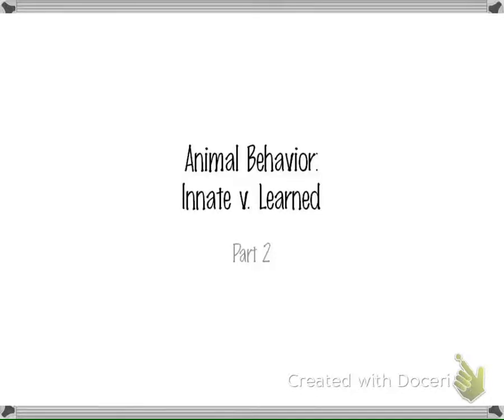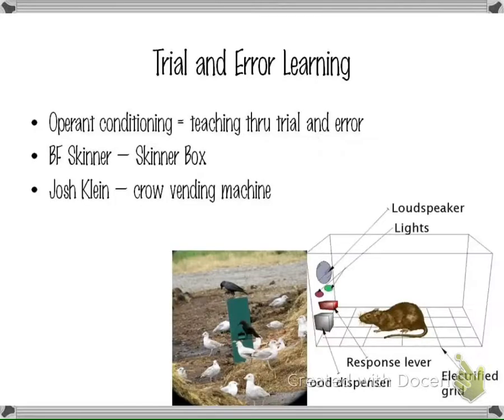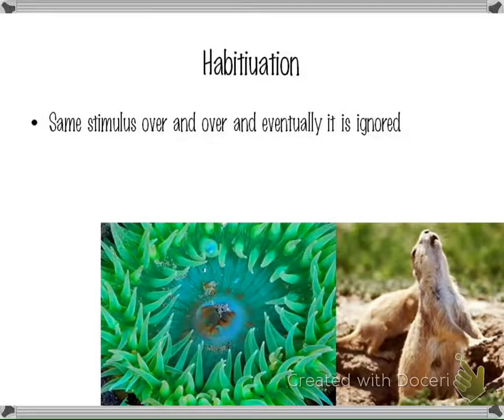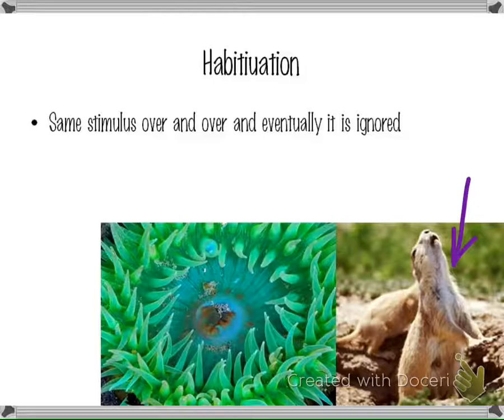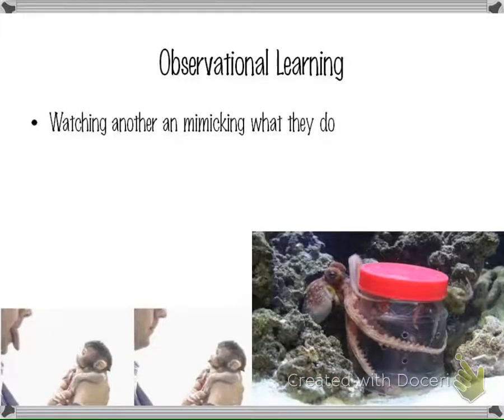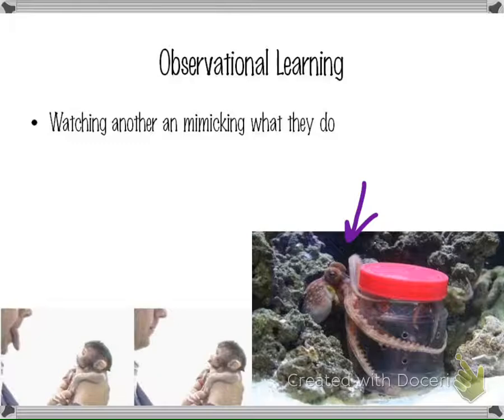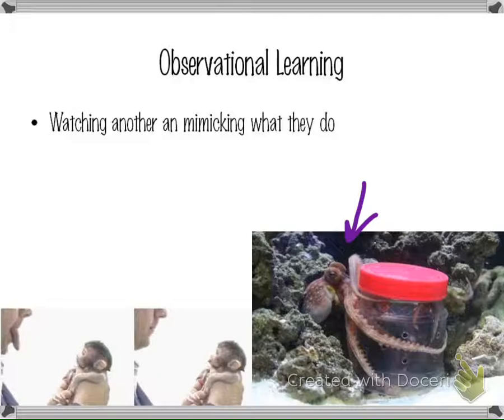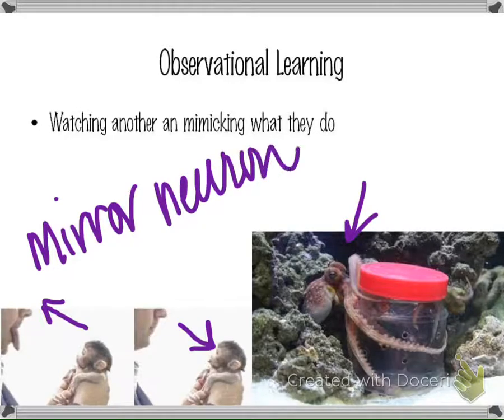animal behavior part 2